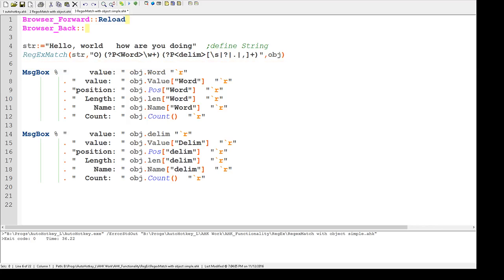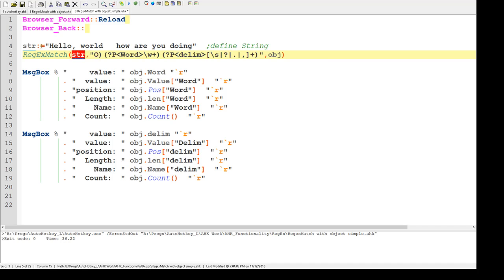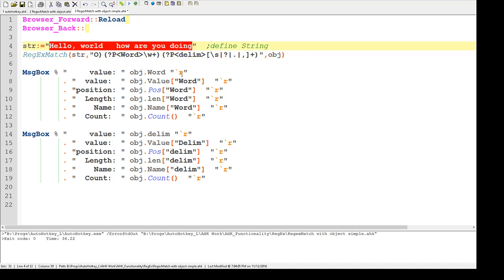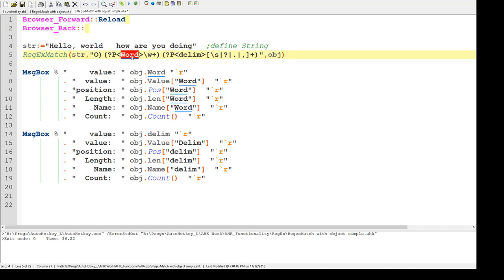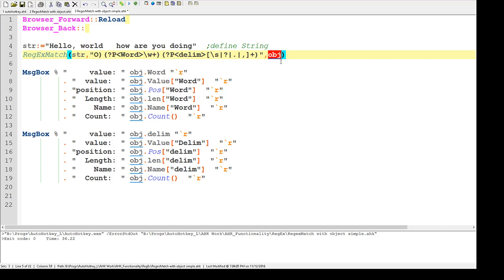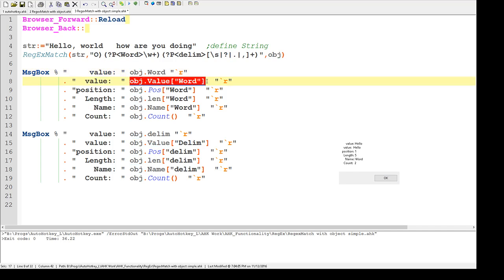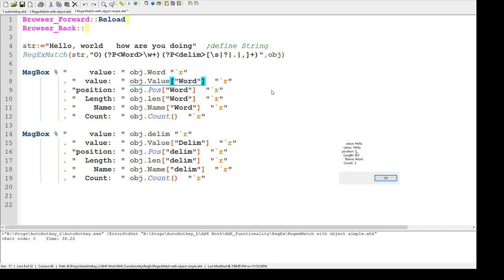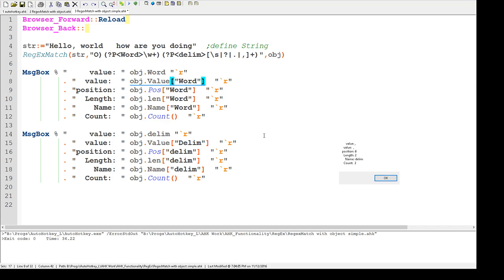RegEx 108- Dumping your Regular Expression match into an AutoHotkey Object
Using the O) option in RegExMatch allows to return your results into an AutoHotkey object.  This comes in incredibly handy if you're needing to review additional things like length, position, count, etc.

Learn more about AutoHotkey and Regular Expressions / RegEx Check out this great AHK RegEx book by Jack Dunning. I learned a TON from it!